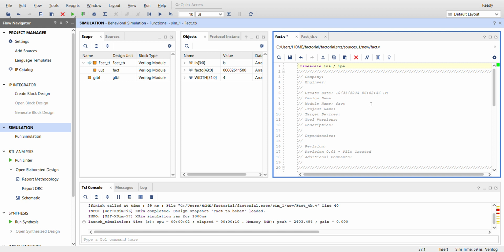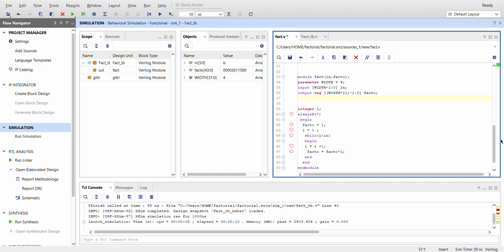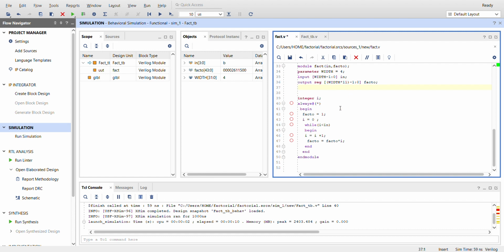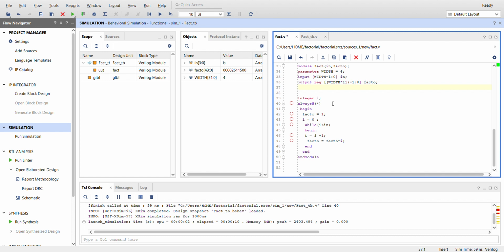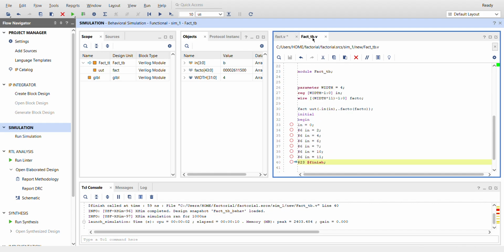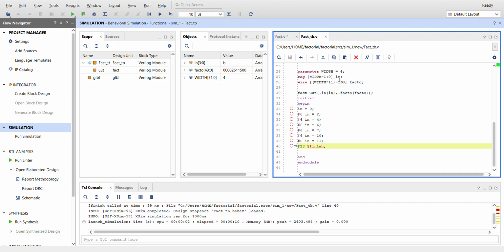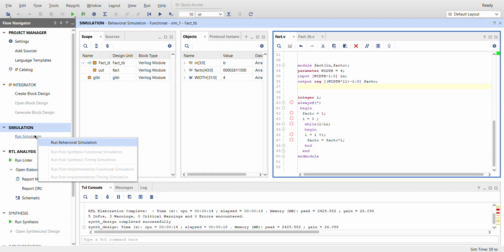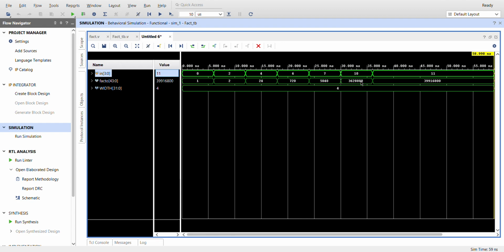FACTORIAL VERILOG CODE(in English)